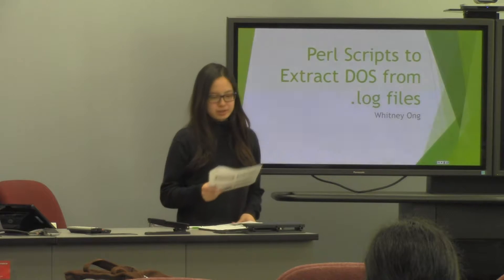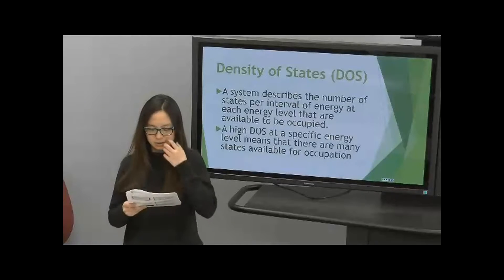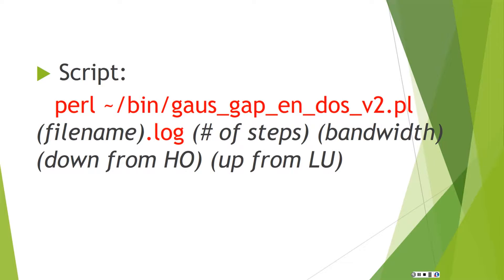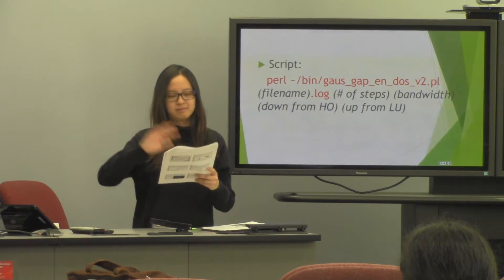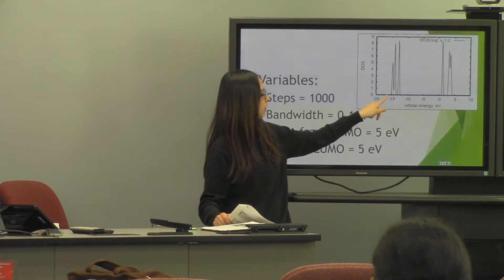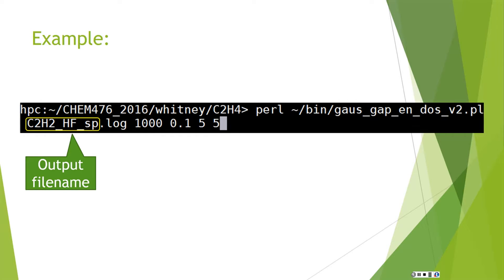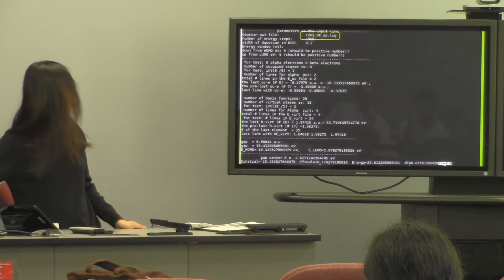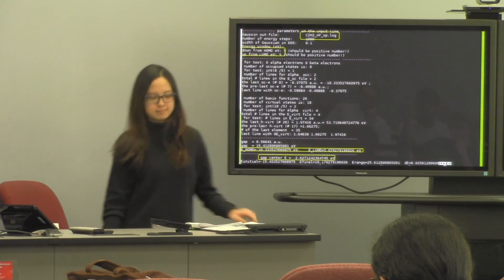Lecture #15, Episode #7. Presentation